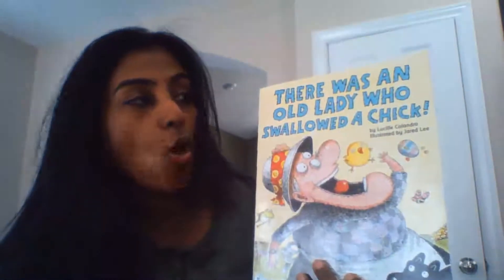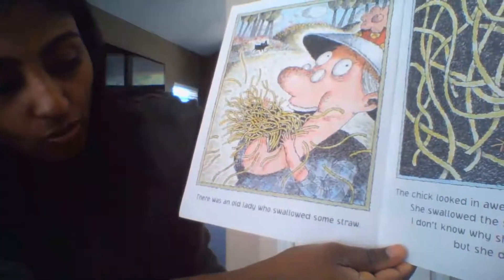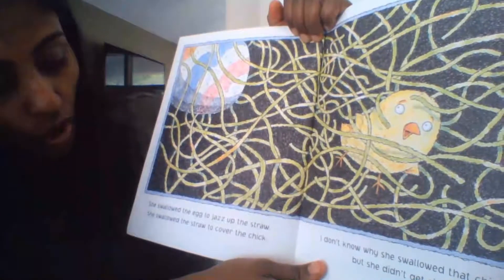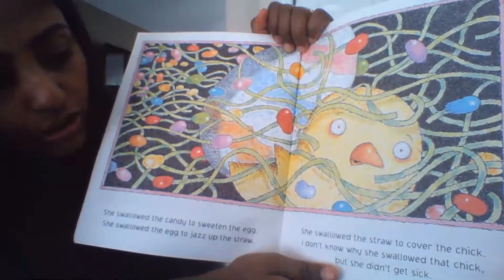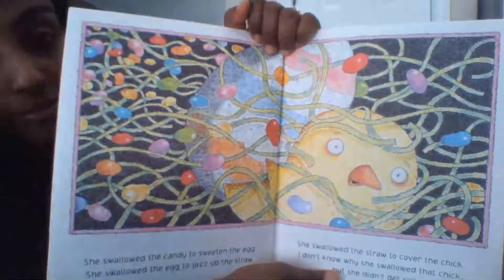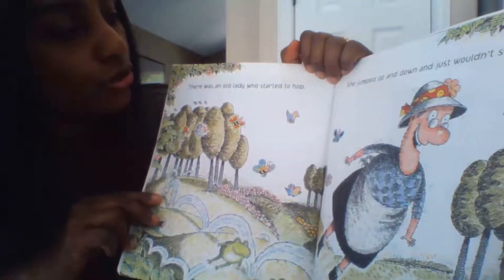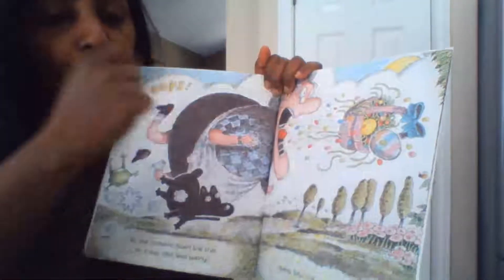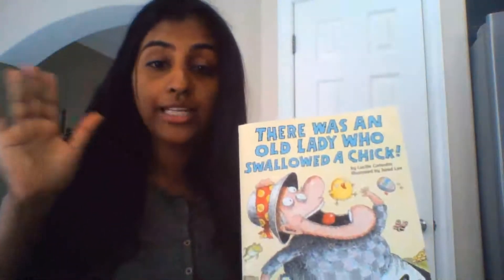There Was An Old Lady Who Swallowed A Chick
The hungry old lady swallows a chick, some straw, an egg, some candy, a basket, and a bow! And just as she's hopping and skipping along, who should she meet but the Easter Bunny! Watch what happens when she trips, with amazing results! This story is written by Lucille Colandro and illustrated by Jared Lee.